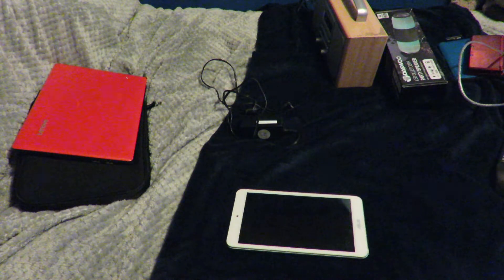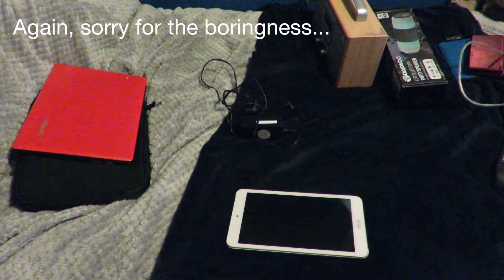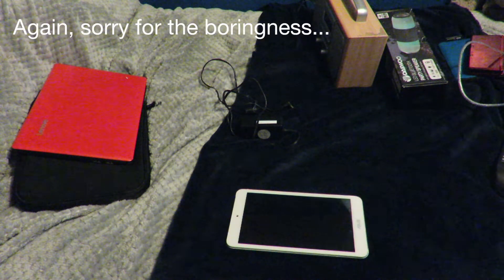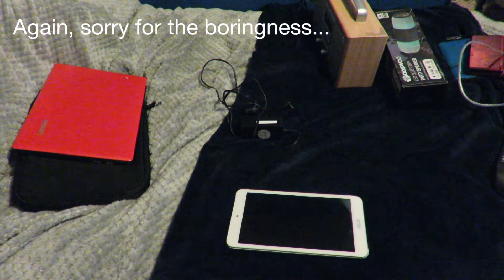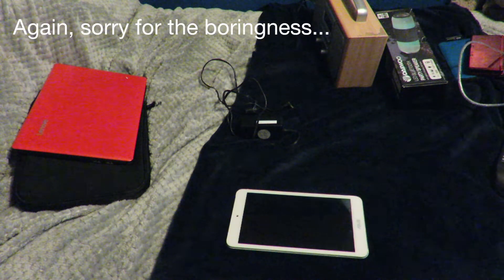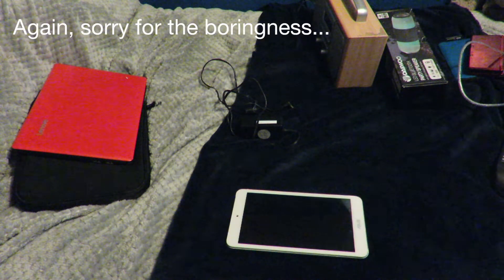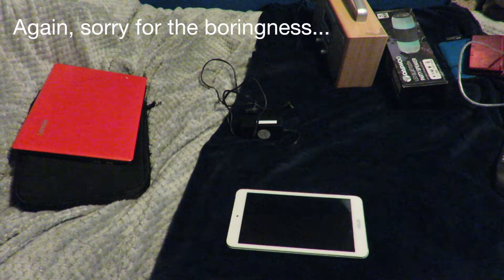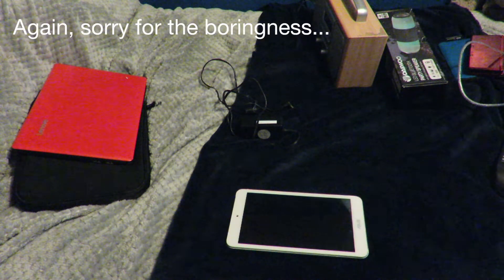STORYTIME! - Episode 3 - Gemini Tablet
In this video, I tell you guys all about another old tablet of mine that can't make it.